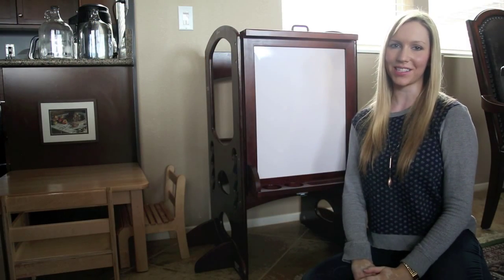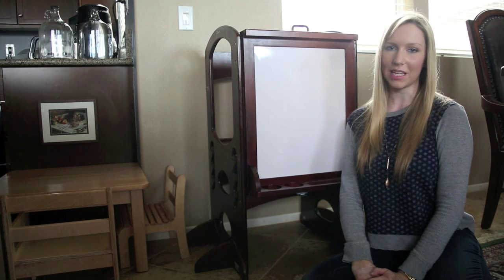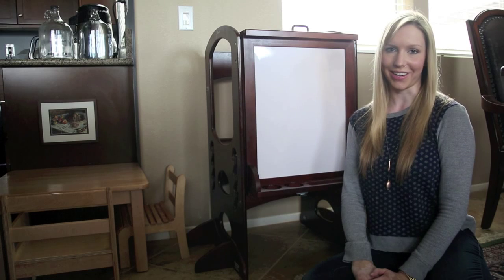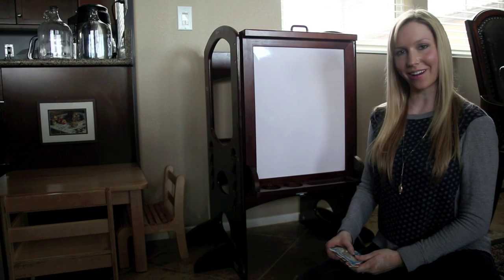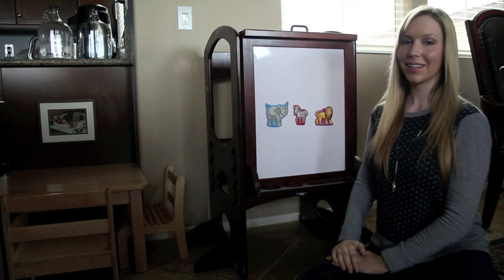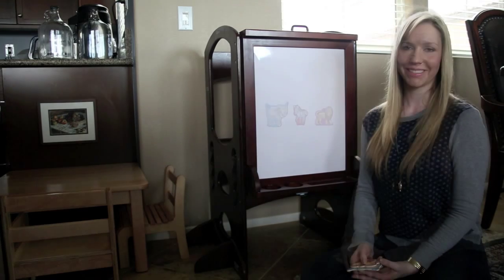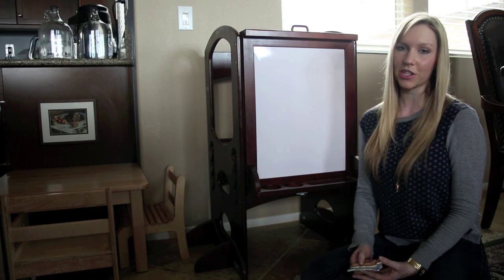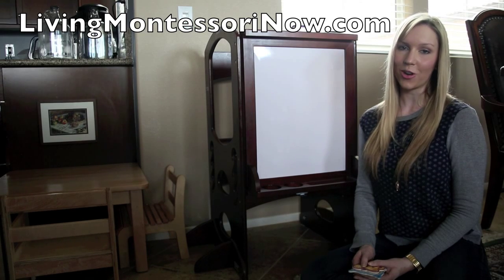Using the Montessori 3-Period Lesson to Teach Vocabulary to a Toddler - Living Montessori Now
See more ideas on how to use the 3-period lesson with preschoolers

Watch for a new related post at LivingMontessoriNow.com on Tuesday!

Little Partners Learning Tower (Step stool that has the art easel on it)
Little Partners Art Easel
Melissa & Doug 20 Wooden Animal Magnets
Magnetic Board (would work instead of the art easel)